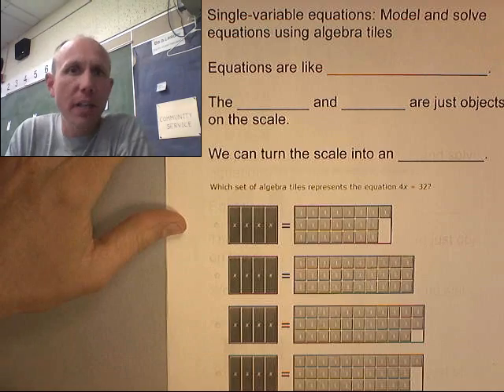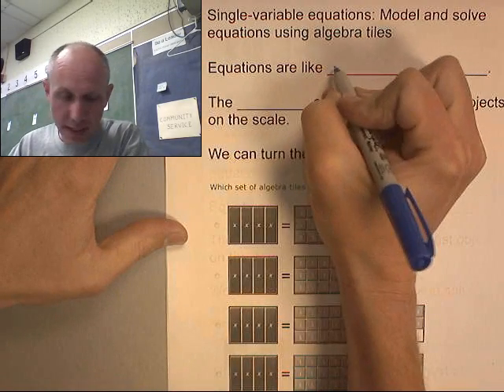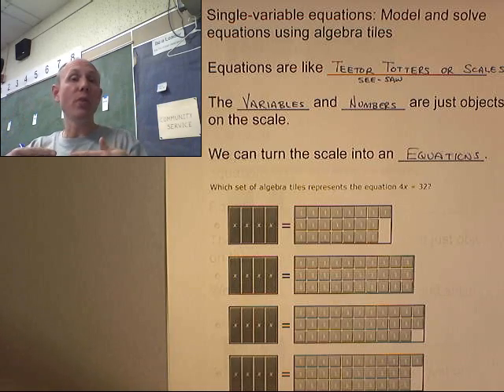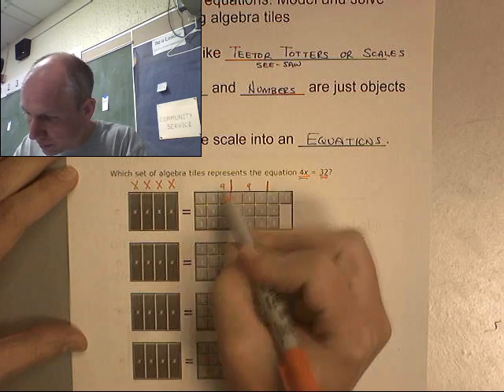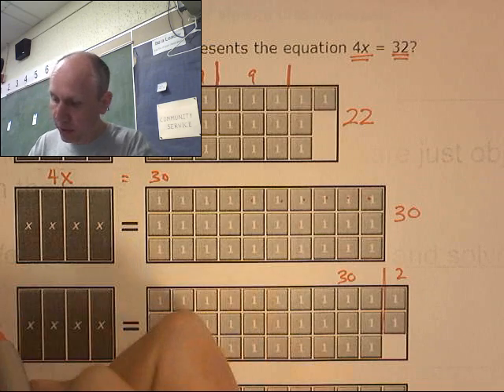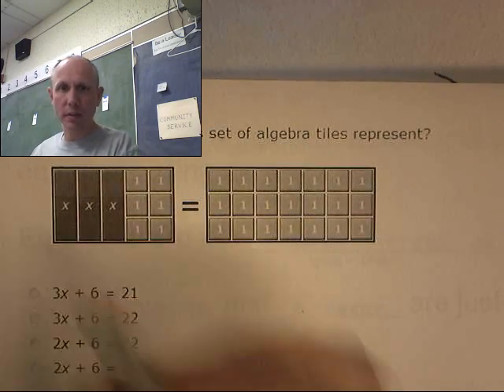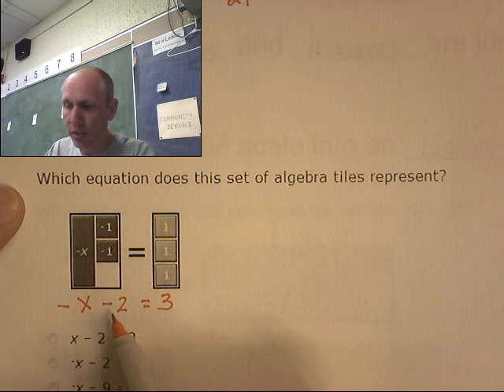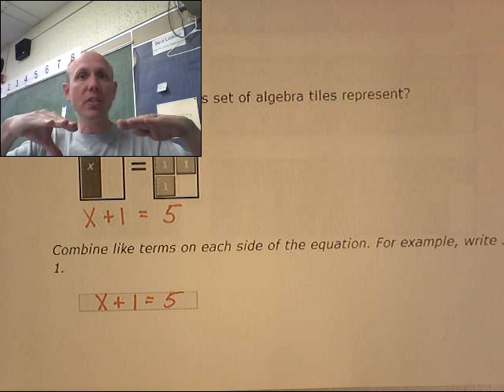BARRE 7th V.2 Single-variable equations Model and solve equations using algebra tiles